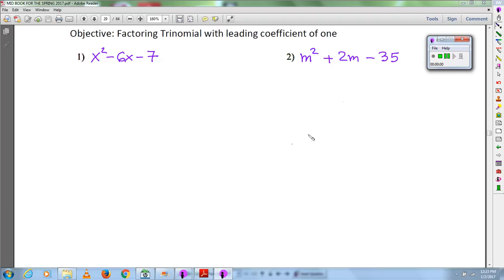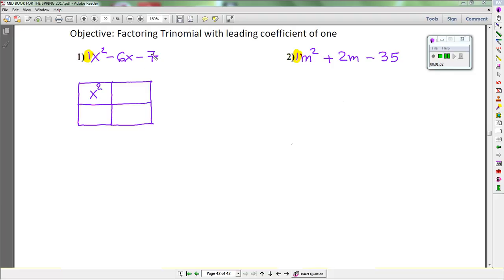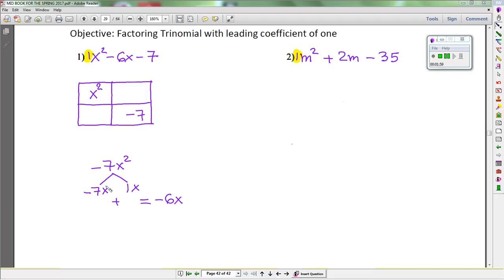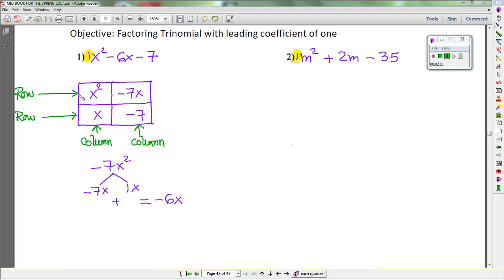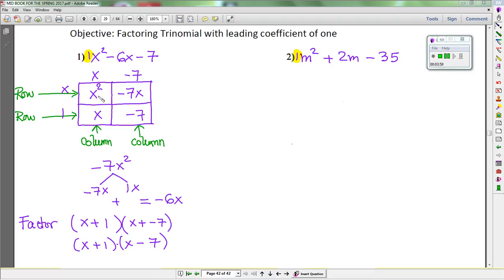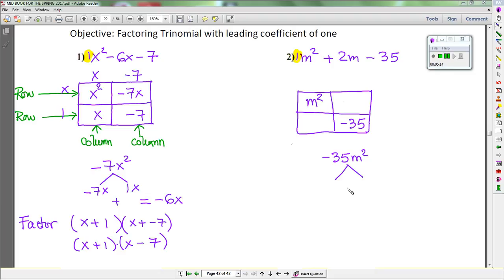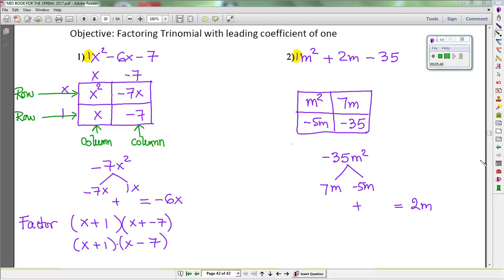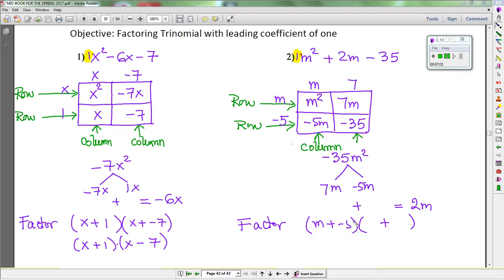Factor Trinomial with leading coefficient of one.